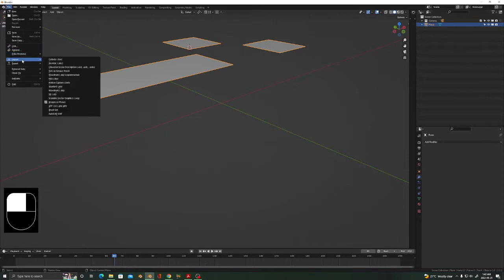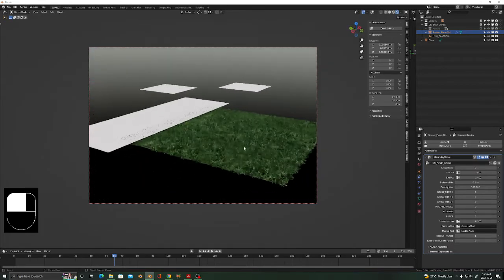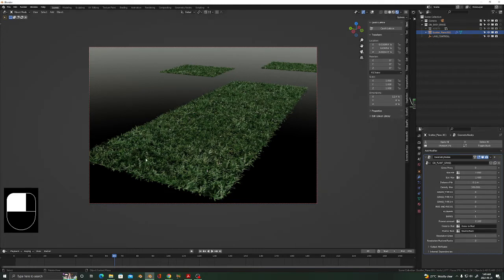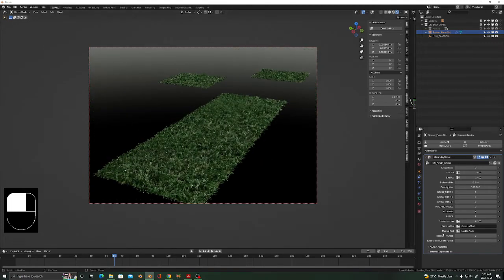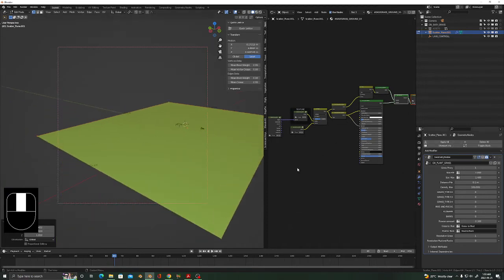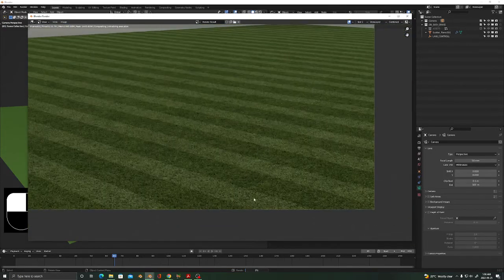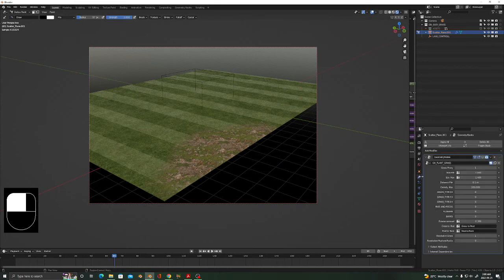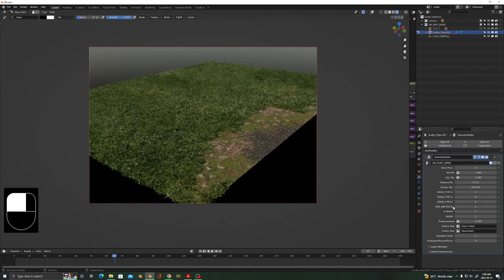EASY GRASS GENERATOR Version 1.1 Tutorial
In this video I explain the simple workflow of Easy Grass Generator Version 1.1, for Blender 3.0 +